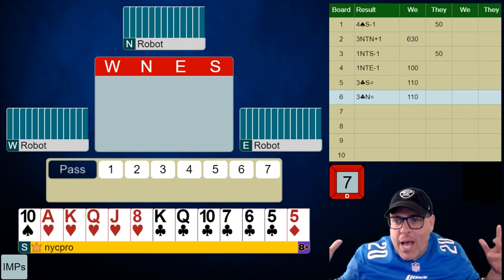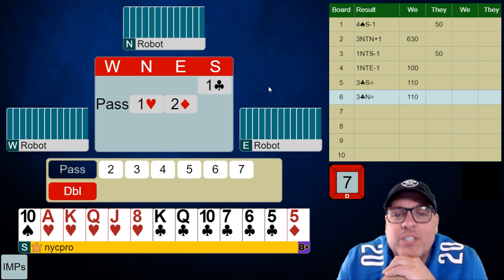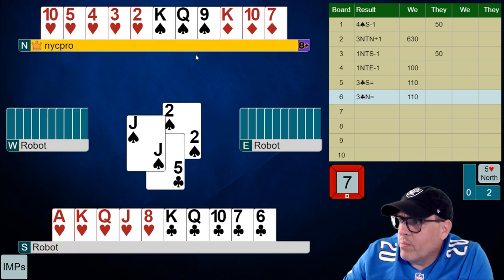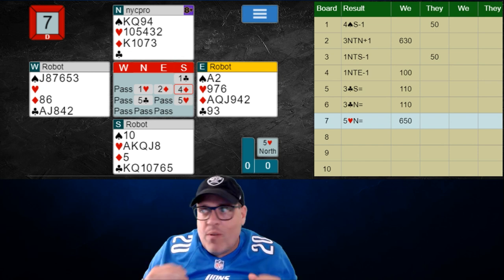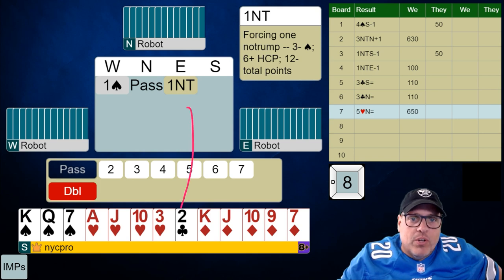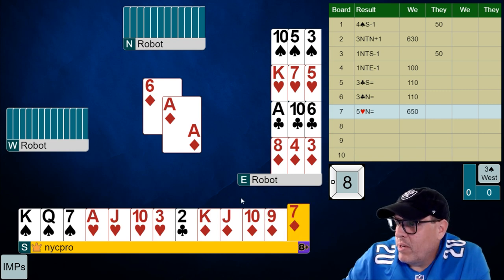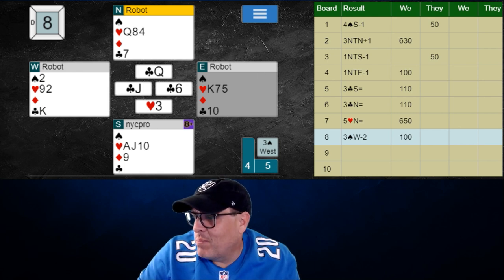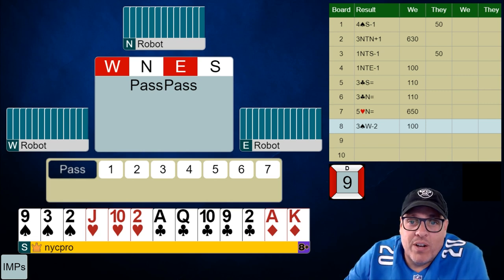THE WEEKLY CHALLENGE (Vol. 16 / Episode 4)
TAKE THE BRIDGE QUIZ EVERY WEEK;